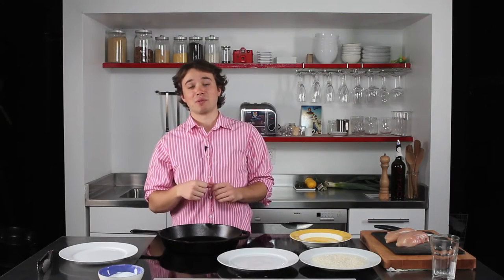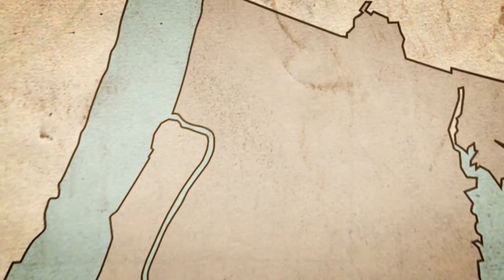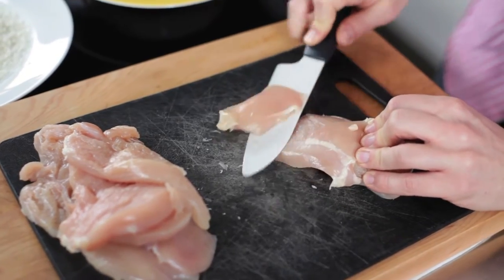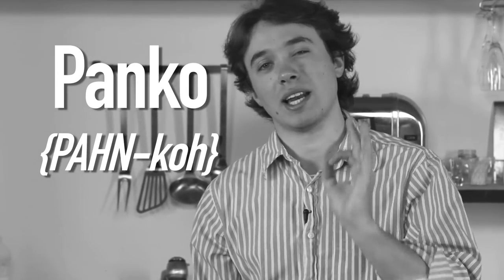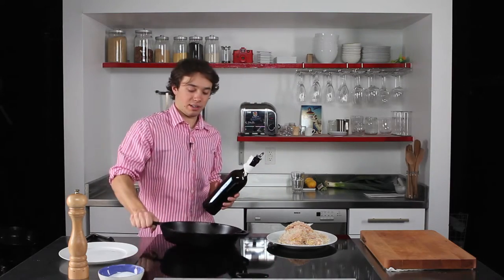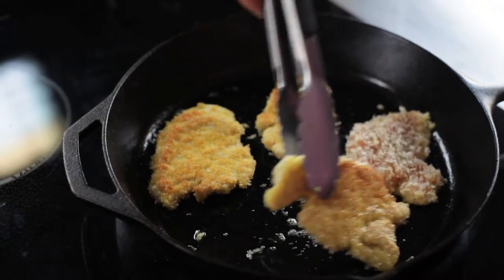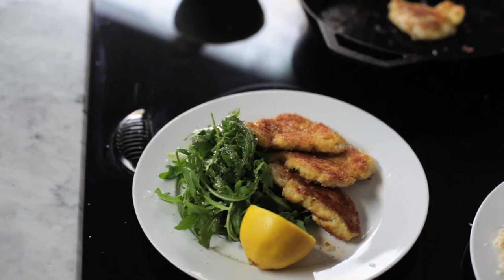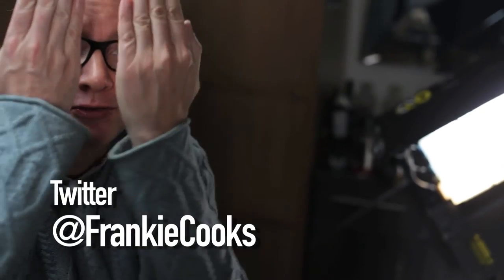How to filet, bread and fry a Chicken Cutlet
Chicken Breast
Eggs
Panko
Olive Oil
Arucola
lemon
ketchup

1 Heat a cast iron pan over medium high.
2 slice your chicken breasts into equally thin pieces as shown in the video
3 beat some eggs
4 dredge the chicken in the eggs and then over to the panko, don't mix your hands (as shown in the video)

Add oil to your pan and pan fry 3-4 pieces per batch.

build an arucola salad on the side of your plate.
fan three pieces of chicken against the salad.
top everything with e.v. olive oil and lemon. add ketchup if you like (I do)